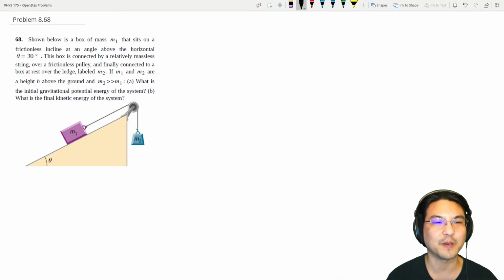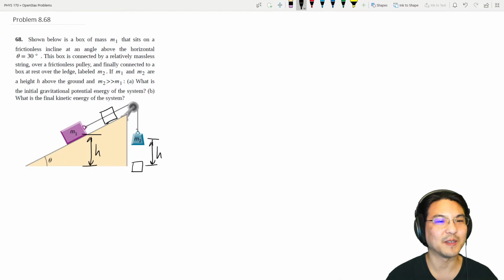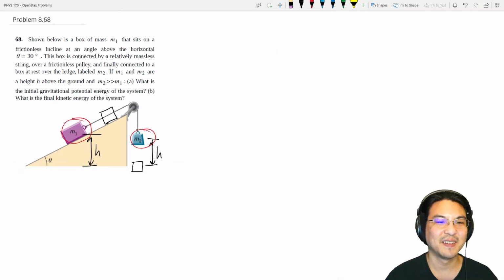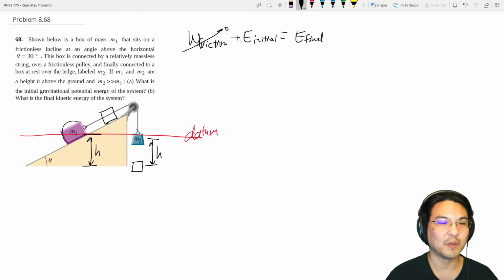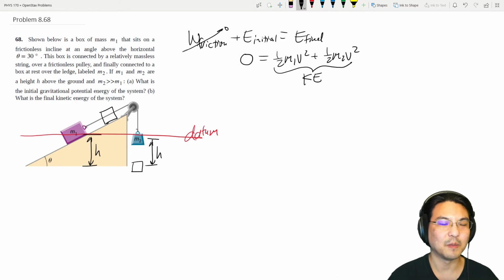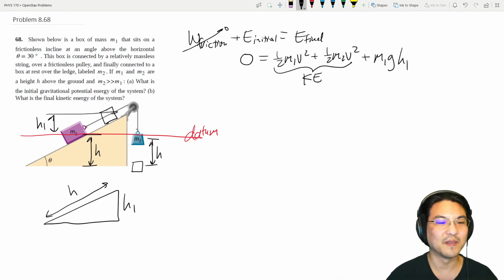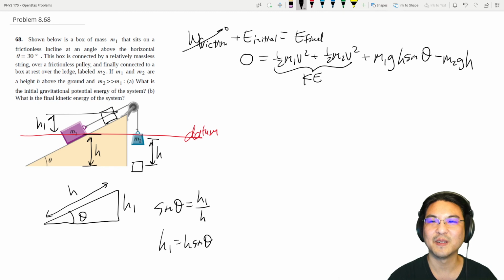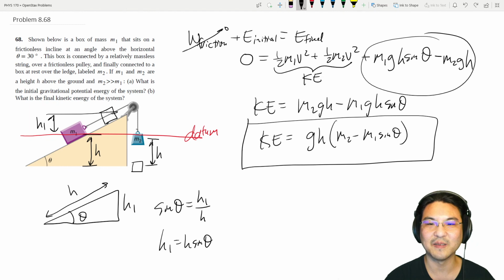General Physics I, Problem 8.68 from OpenStax University Physics Volume 1